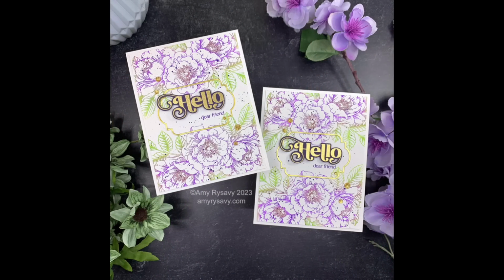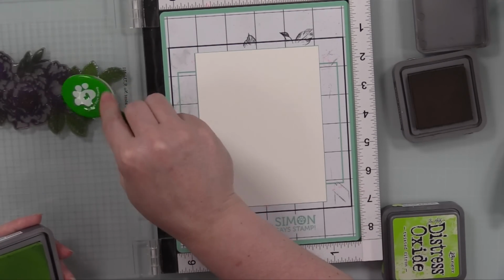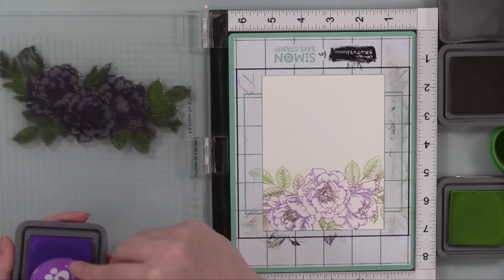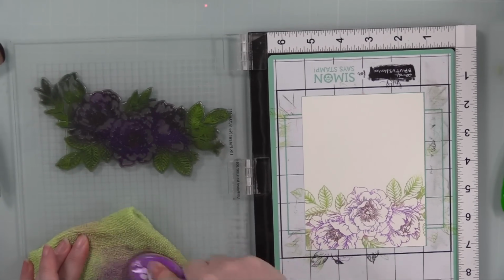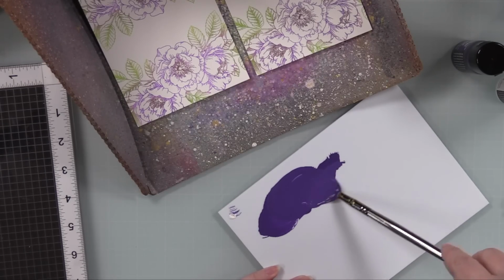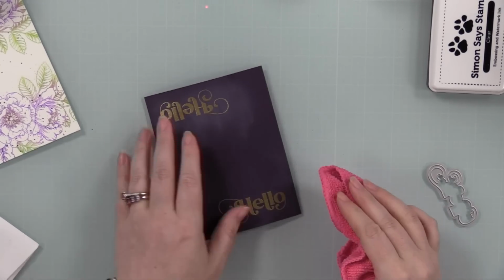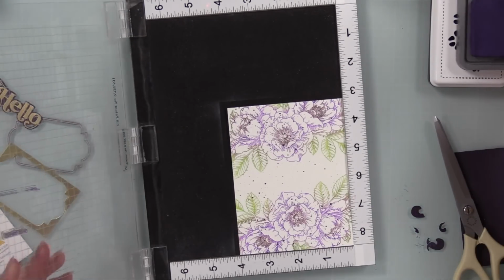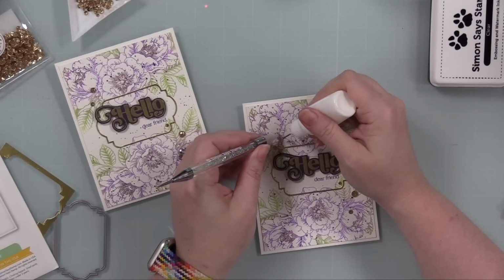Stamping with Blending Brushes? | SSS Beautiful Flowers Take 28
• Simon Says Stamp And Dies Elegantly Modern Greetings set *

• Simon Says Stamp WHITE A2 TOP FOLD Scored Cards

• Royal Langnickel ZEN FAN LONG HANDLE BRUSH SIZE 2

• Pink and Main SCRUB IT CLEAN Stamp Cleaning Cloths

• Anna Griffin EMPRESS MINI Die Cutting and Embossing Machine

• Gina K Designs FINE TIP BOTTLES Set of 3